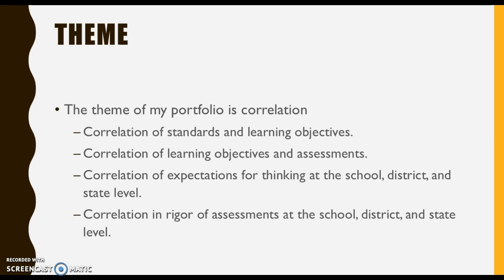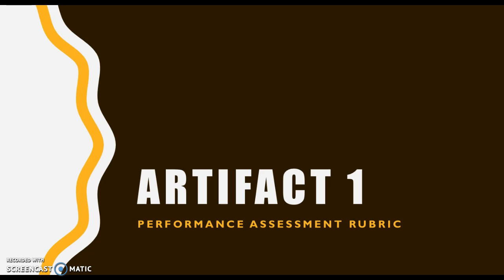Crosby Task 3 Presentation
EDRM 723 Task 3 Presentation